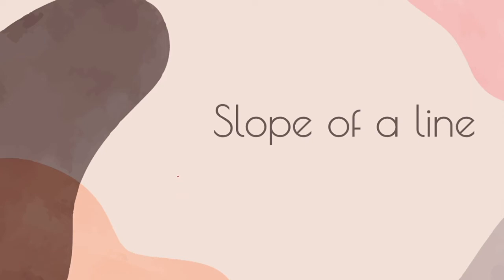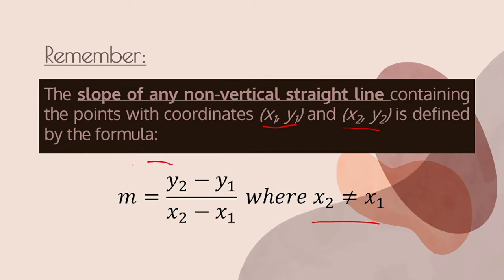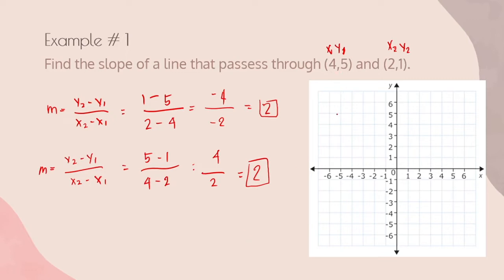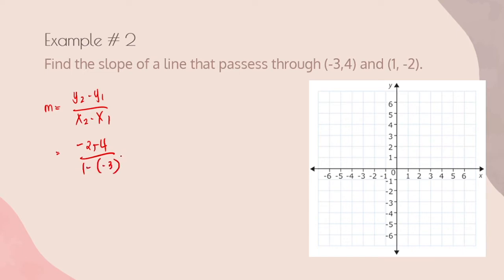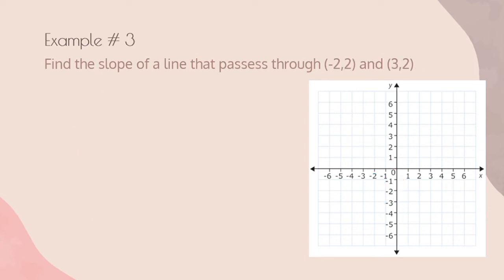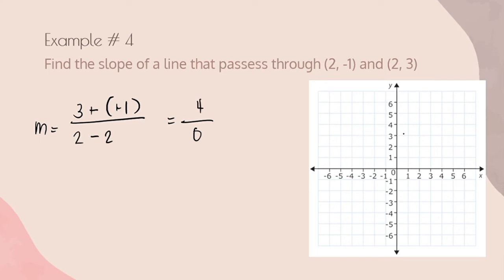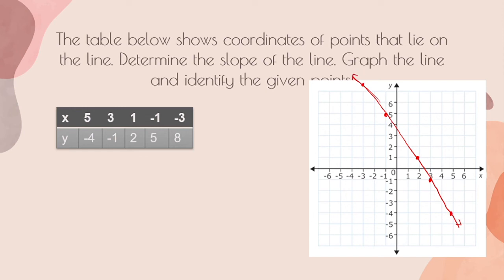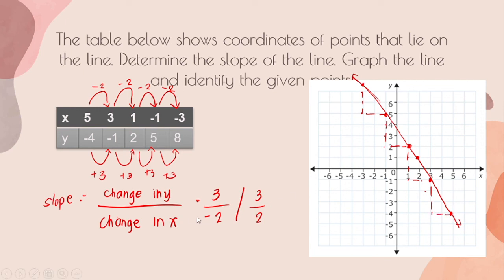Mathematics 8 Slope of a Line Part 1